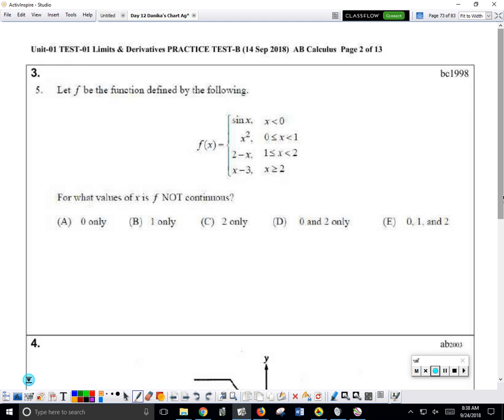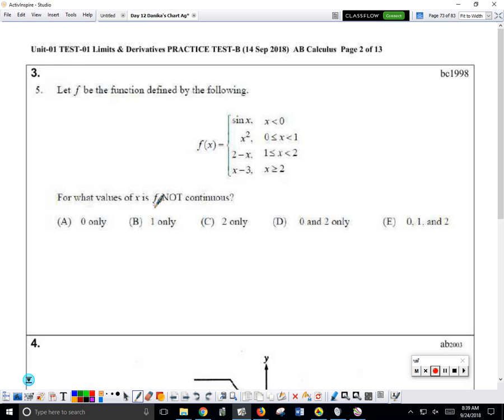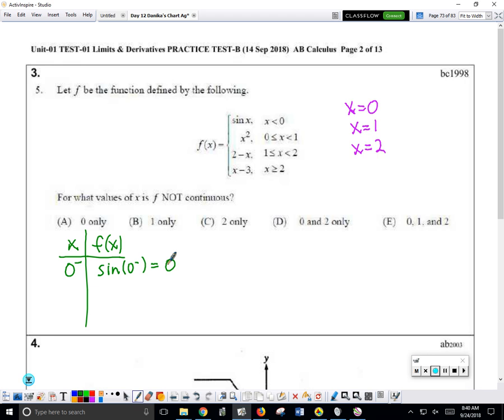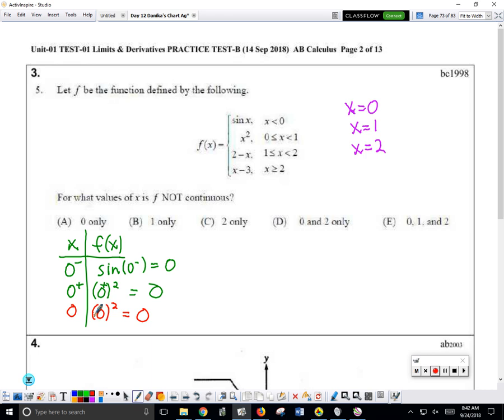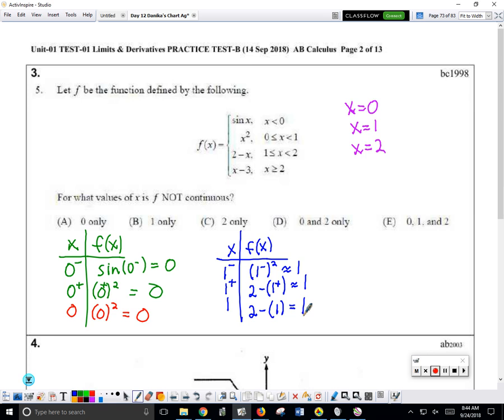TEST 1 P TEST B 14 Sep 2018 #3